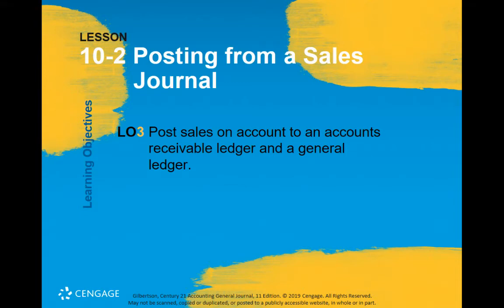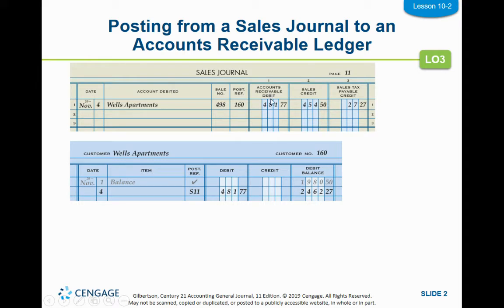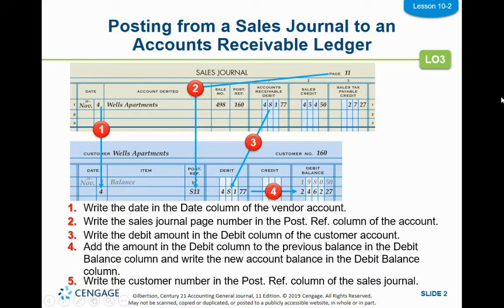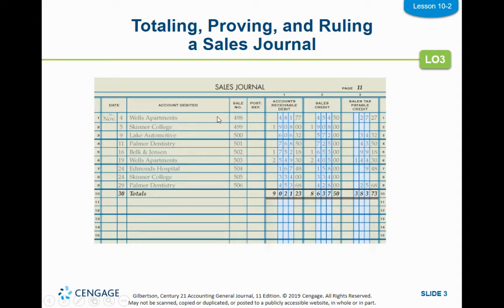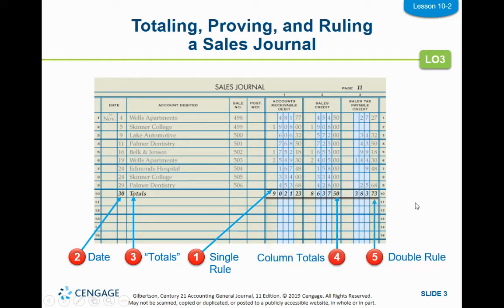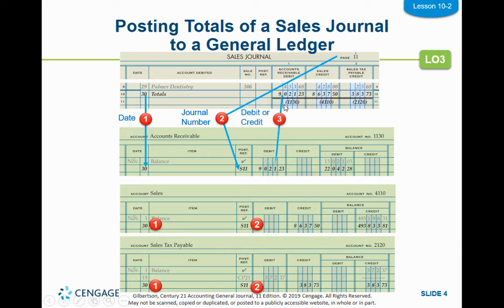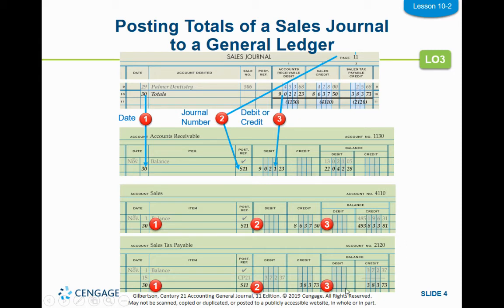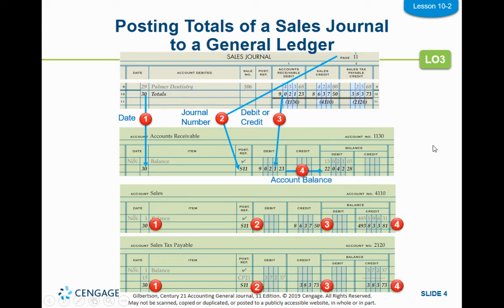Lesson 10-2 Posting from Sales Journal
Century 21 Accounting 11e